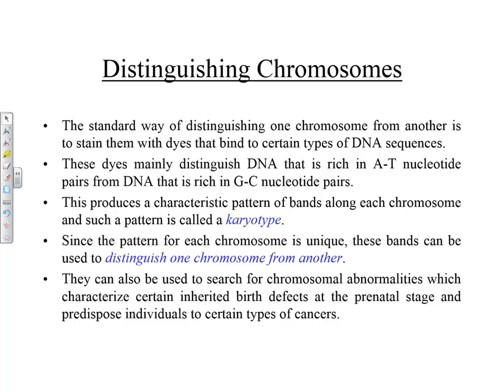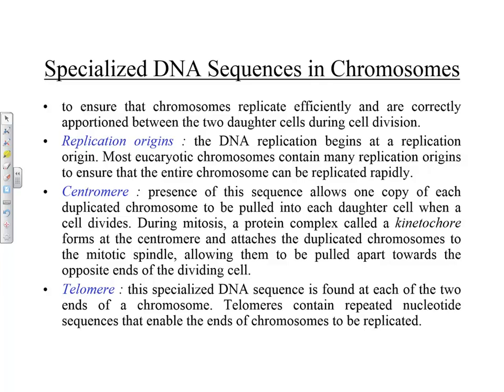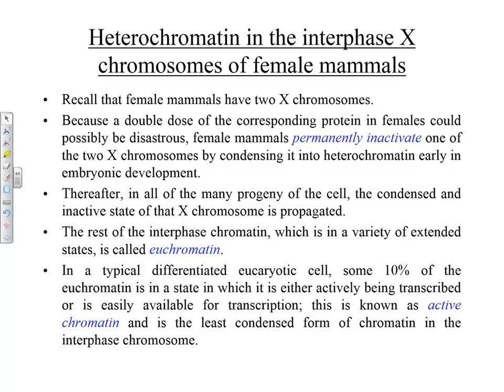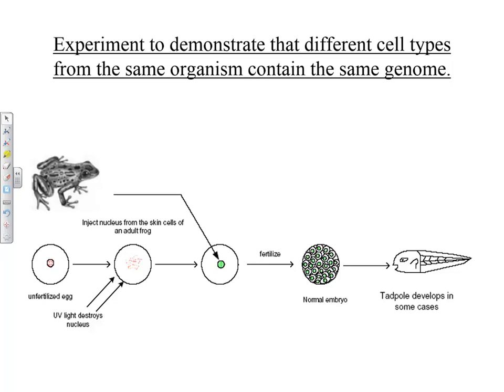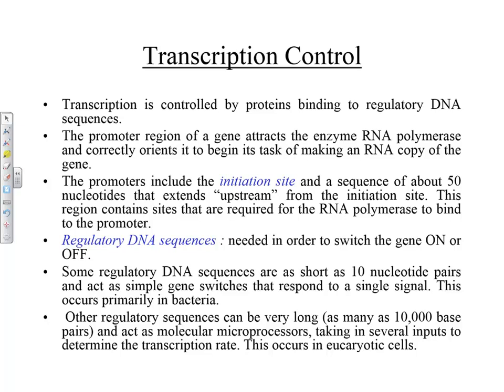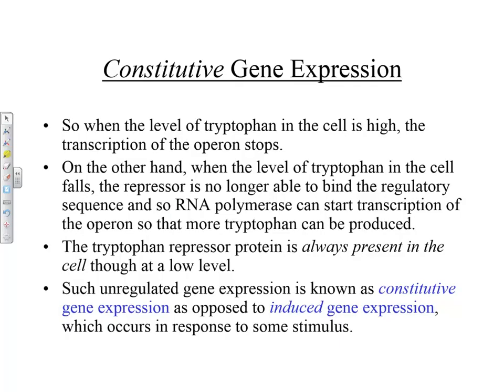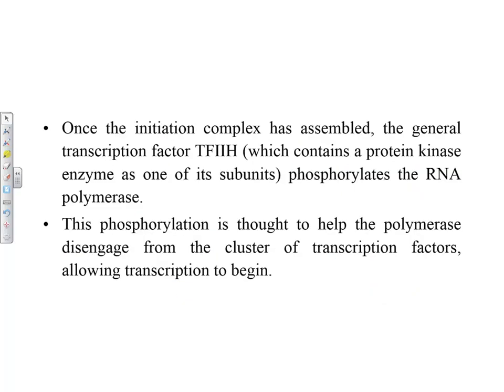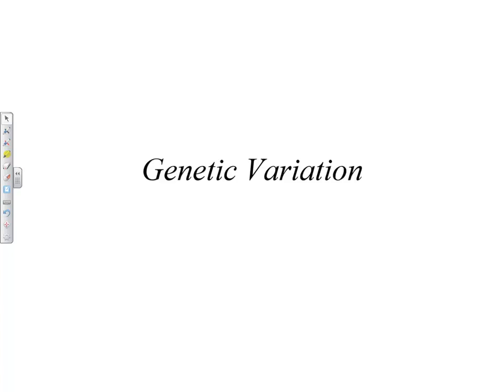ECEN 669 Lecture 11 - Aniruddha Datta